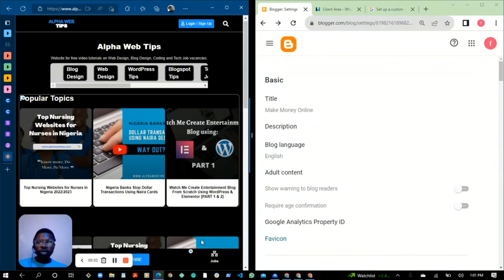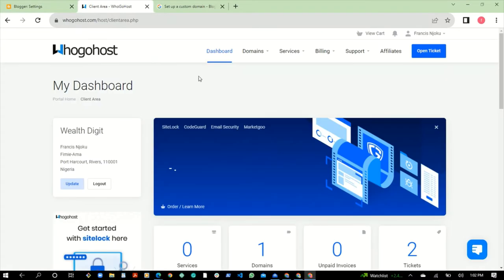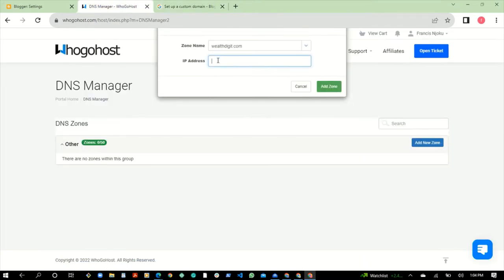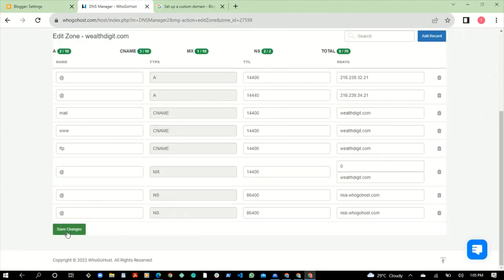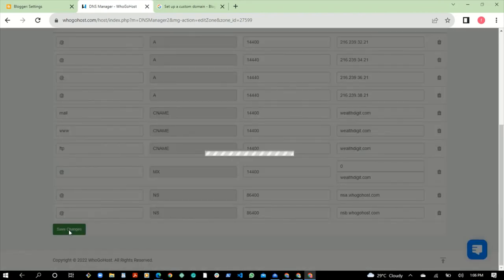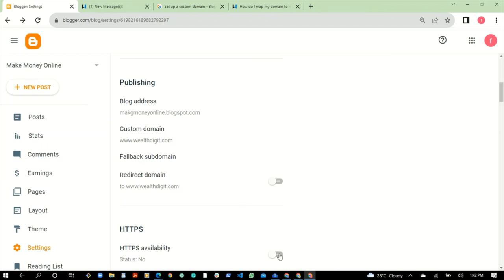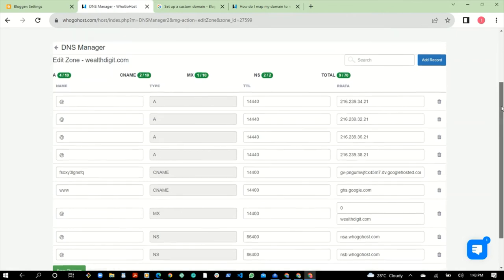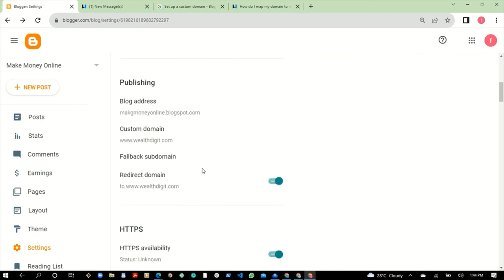How to Map/Connect WhoGohost Domain name to Blogger Account Easily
Have you been finding ways to connect or map your WhoGohost custom domain to Blogger or Blogspot?

This video walks you through how to achieve that.